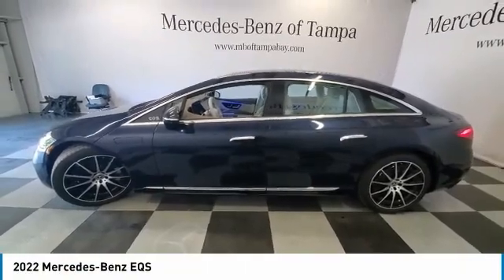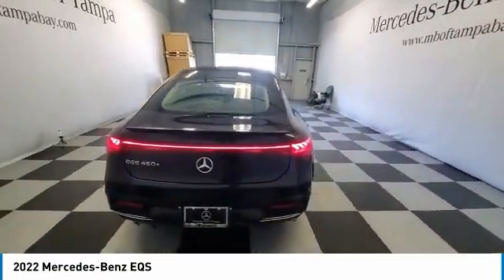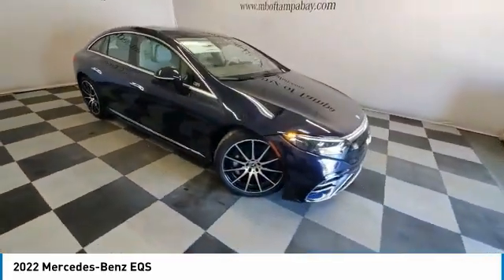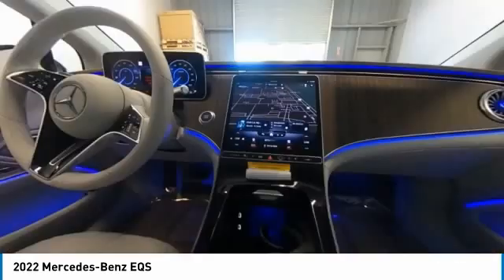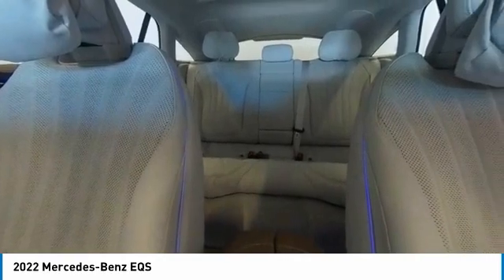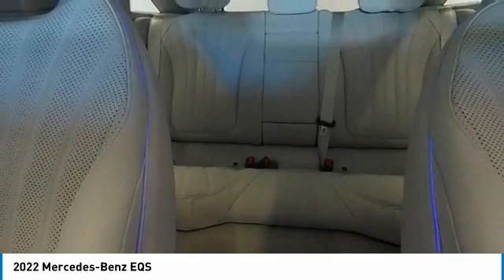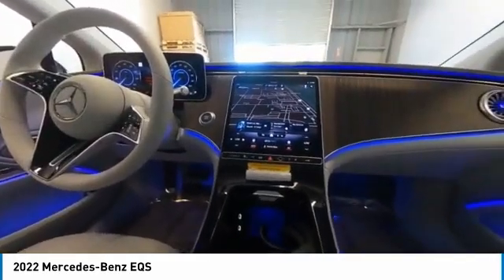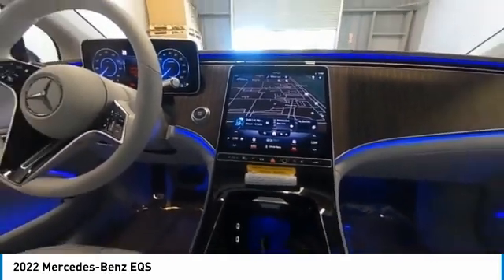2022 Mercedes-Benz EQS CMT223153